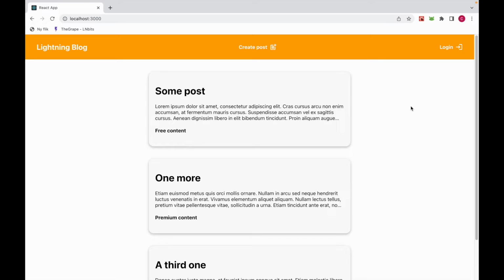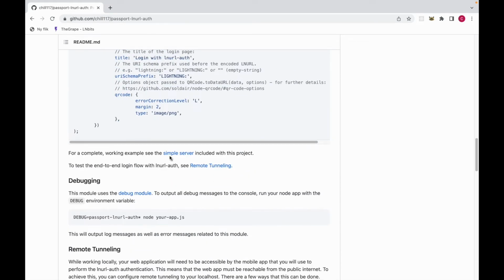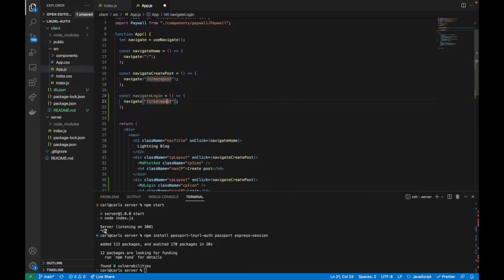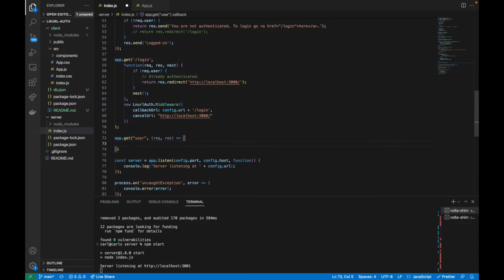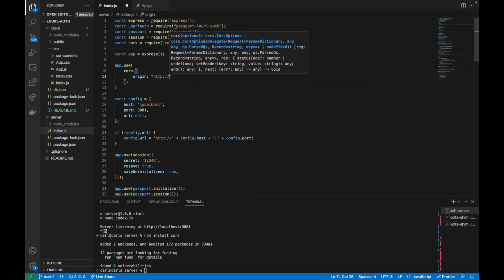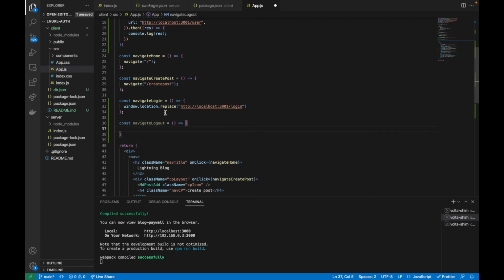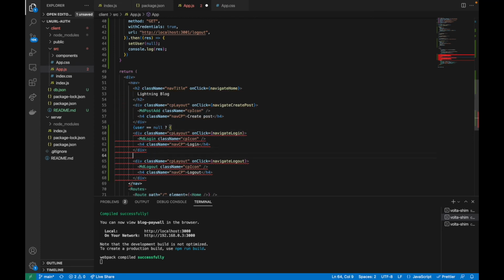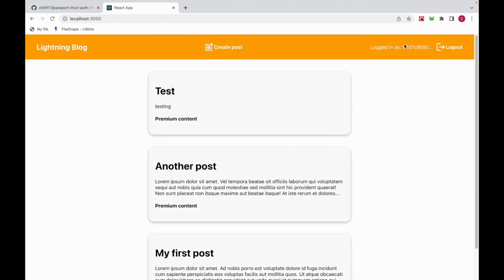lnurl-auth in React for Beginners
In this tutorial we implement lnurl-auth in React which allows us to authenticate users with the Lightning Network. We add this feature to the blog we made in the previous video. We use the package passport-lnurl-auth by chill117 which handles the login logic.

00:00 Introduction
00:58 Project overview
02:00 Create server
03:50 Create login
11:36 User information
17:49 Create logout
22:15 Styling and custom login page